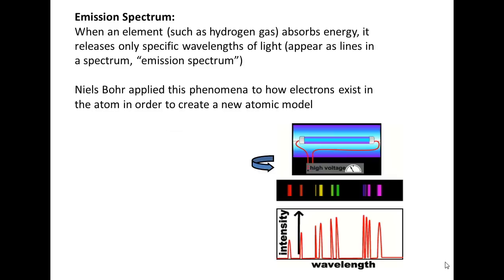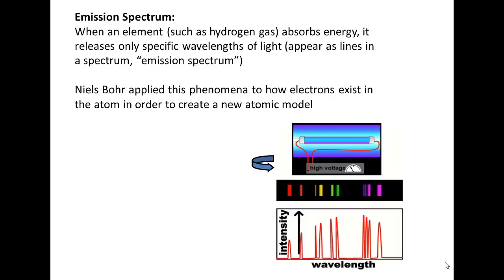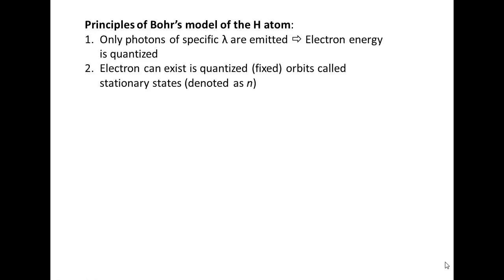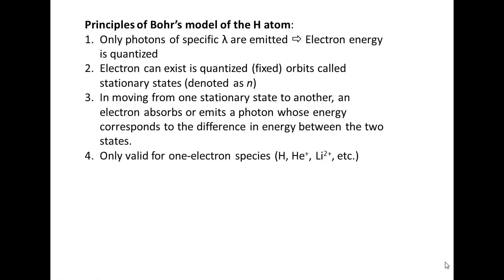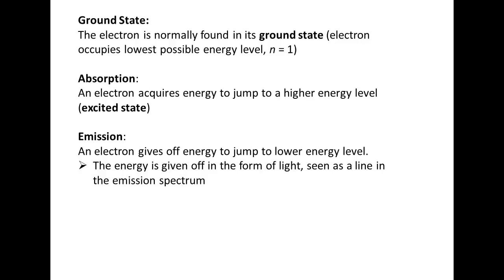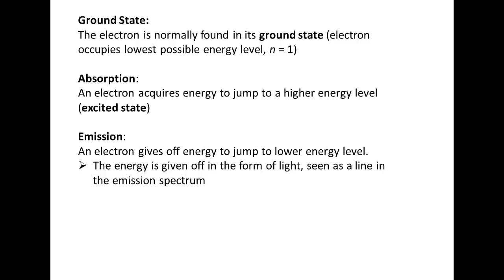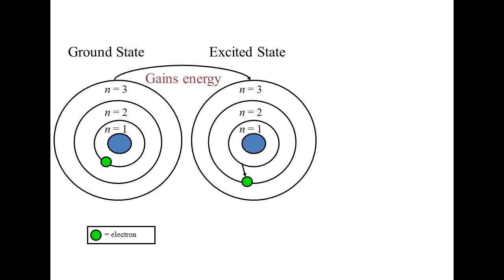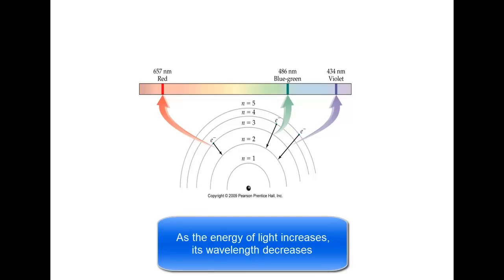Bohr's Atomic Model 1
Looking at physical evidence (emission spectra) and how that led to Bohr's dodel of the hydrogen atom.